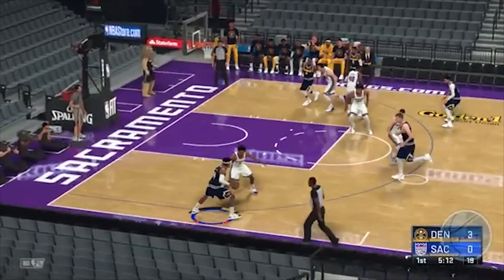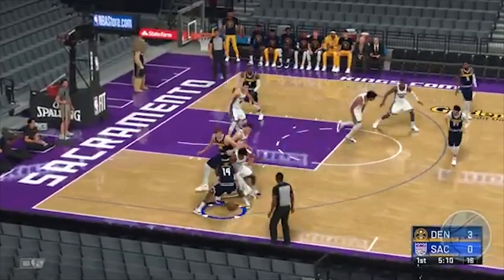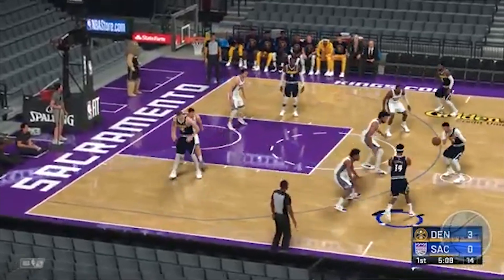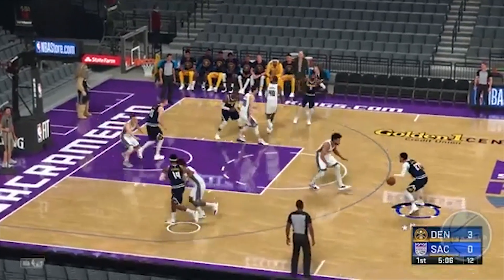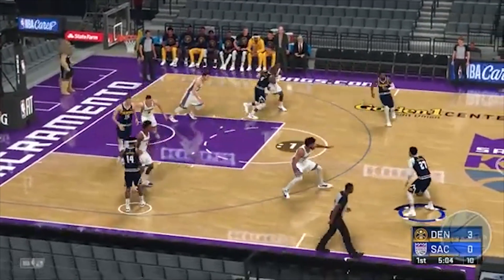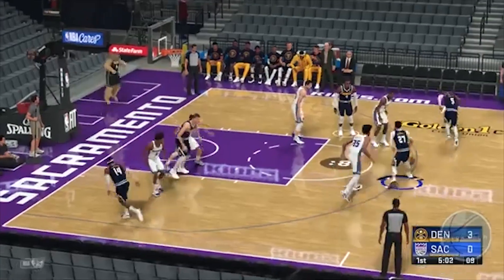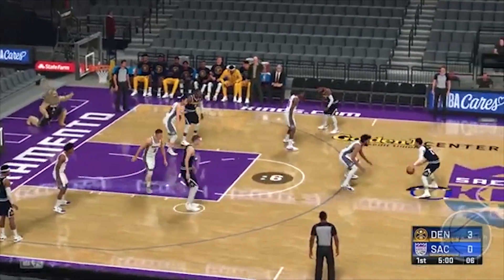2k21: FIX Error Code e434de73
Hi all, with the recent issues with NBA2k21 Error code e434de73. I thought I'd make a video to help. Hope this helps!

2k21: FIX Error Code e434de73